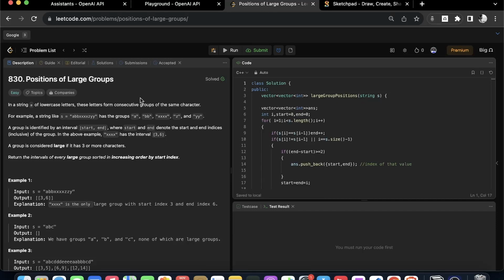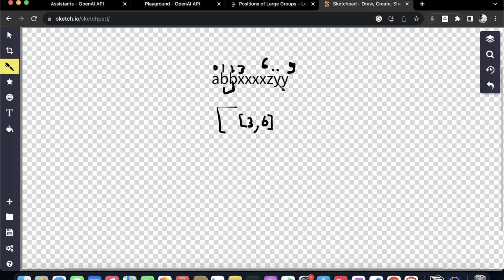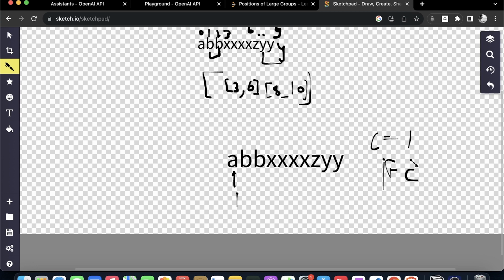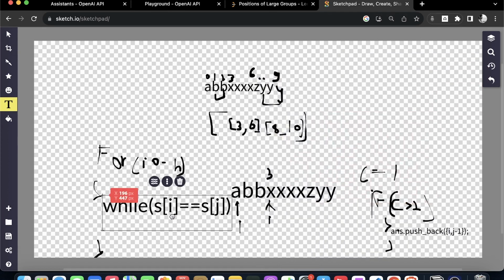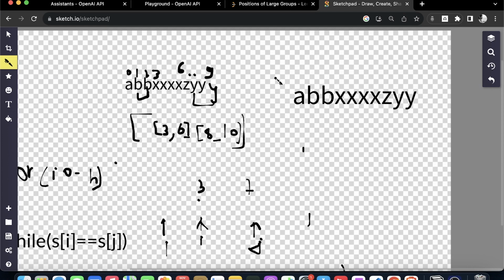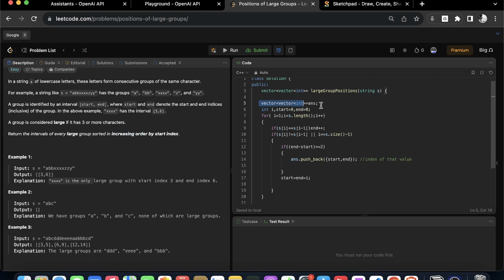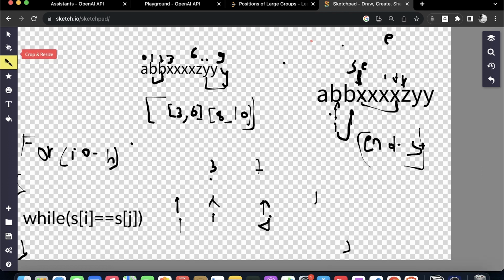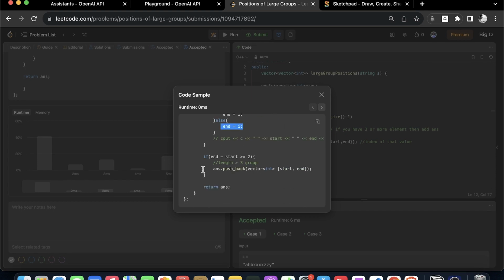l-21 830 position of large groups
actually i didn't wanted to make the video cause was very tired and thinking of multiple excuse but then i thought of you and there is no stopping and here how i gain the advantage